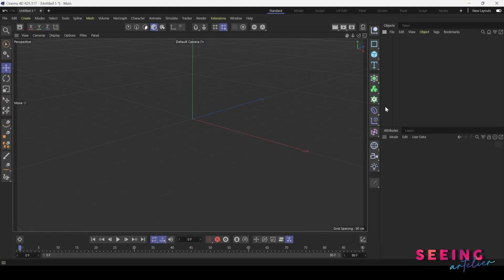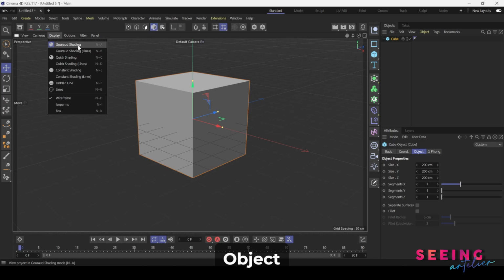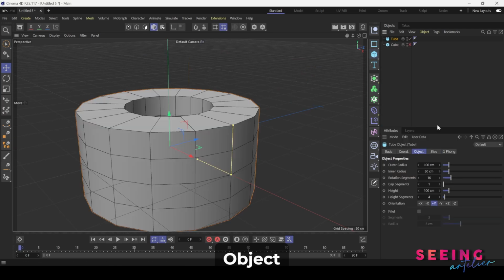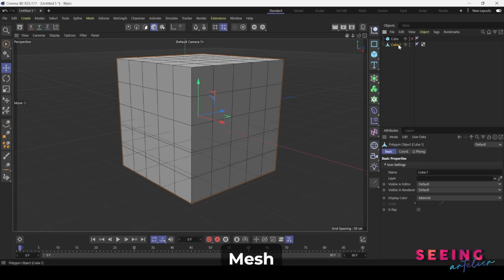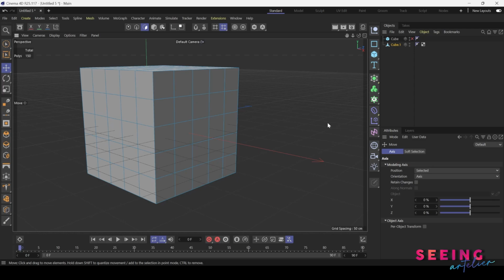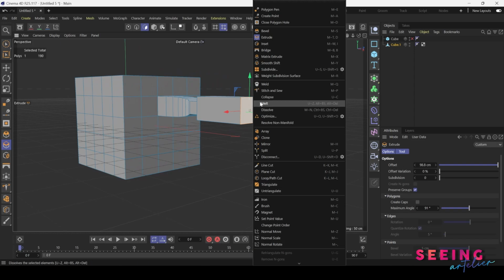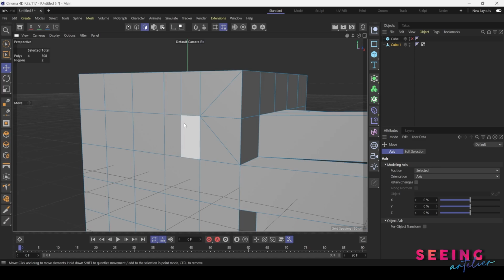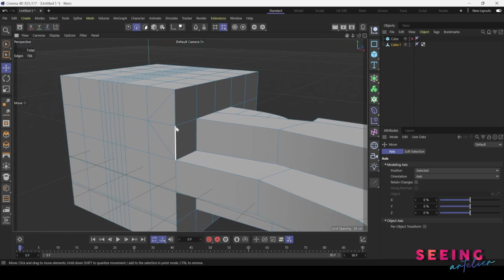C4D - What is the difference between Object vs Mesh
In this Video, will be discussing the different between Object and Mesh.

00:00 - Intro
00:15 - Object
04:23 - Mesh